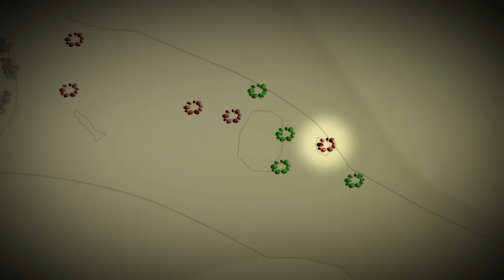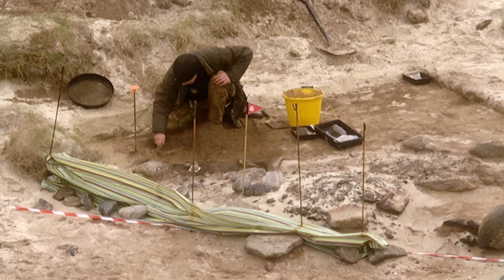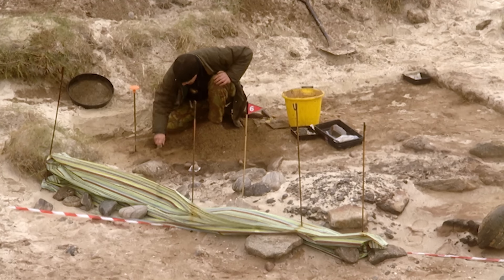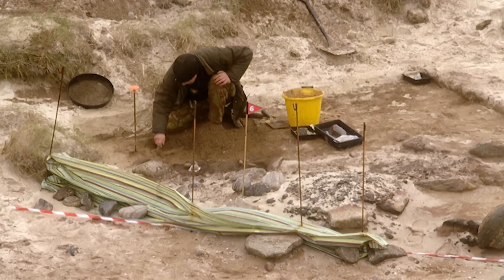The Prehistoric Remains Buried Under A Scottish Beach | Time Team | Odyssey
In 2005, a major storm eroded a dune next to the beach at Allasdale, Barra, exposing cists and human remains. The Team goes on a rescue-dig, before the site is lost to erosion forever. The team are joined by archaeologists Mike Parker Pearson and Keith Branigan, and animal bones specialist Jackie Mulville. Jackie McKinley investigates some well-preserved human remains, and potter Ursina Hack-Maclellan throws some pots using an experimental prehistoric style clamp-kiln.

Odyssey is your journey into the world of Ancient History; from the dawn of Mesopotamia to the fall of Rome. We'll be bringing you only the best documentaries that journey into the mysteries and ruins of worlds long lost.

Subsribe so you don't miss out!